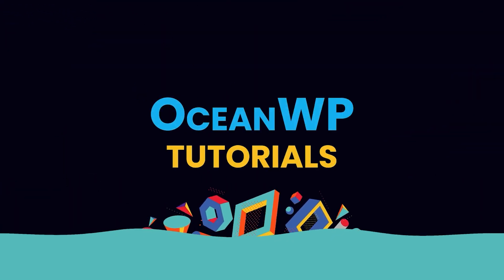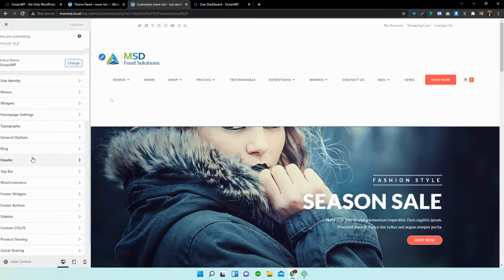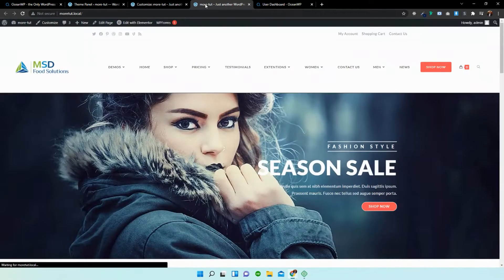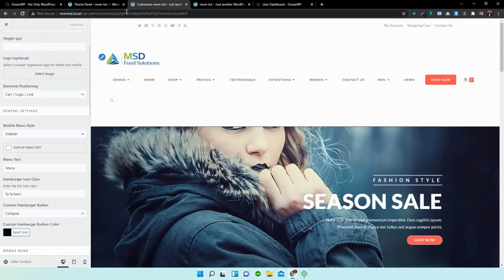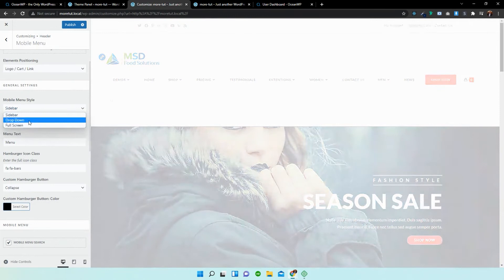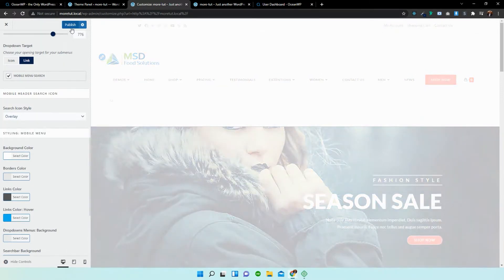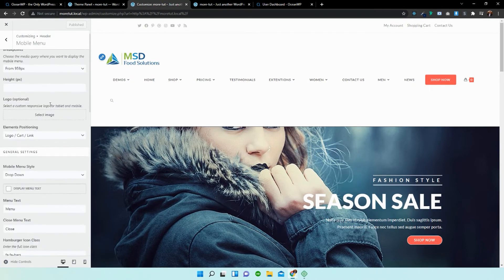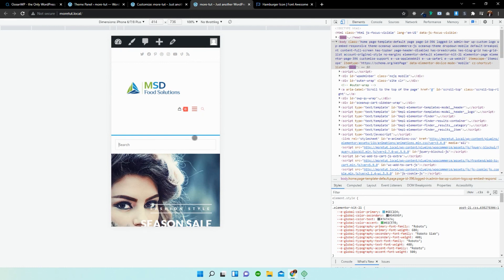📲 OceanWP Theme Mobile Header Styles: Customizer Options (⏱ Quick Overview)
💡 In this video, Matthew will give you a quick tour through OceanWP Mobile Header options

📲 OceanWP WordPress theme offers you 3 independent Mobile Header styles with different options.

📌 Chapters and Descriptions:
0:00 Intro
0:23 Mobile Header Customizer Options
1:10 Mobile Breakpoints
🗨  Device or browser width where the standard (desktop) header and menu is being replaced by the mobile header and menu.
1:50 Preview Changes Live
🗨  Using the Browser Inspector tool (right click, Inspect Element (or similar wording, depending on the browser)), you can preview your website's responsive layout, styling, menu and other changes.
2:20 Mobile Header Styles
3:00 Mobile Header Elements Positioning
3:30 Mobile Menu Button Styling
3:58 Adjusting Menu Height
🗨  Some options depend on the Mobile Header style you're using.
4:18 Mobile Header Search
5:18 Mobile Menu Button Animation
🗨  Animations will function ONLY with the default hamburger icon.